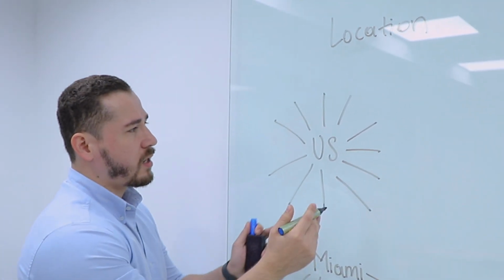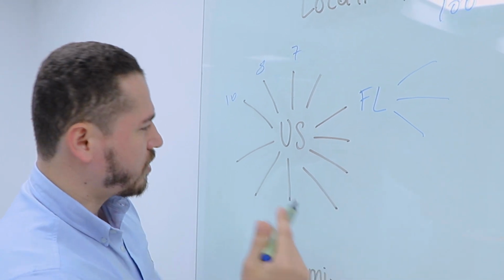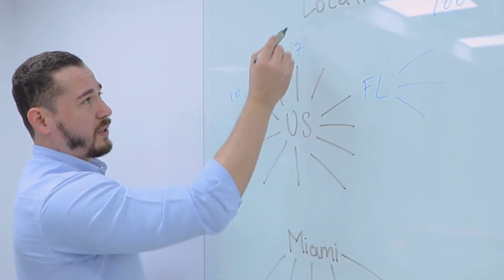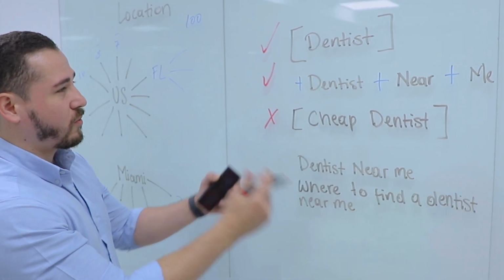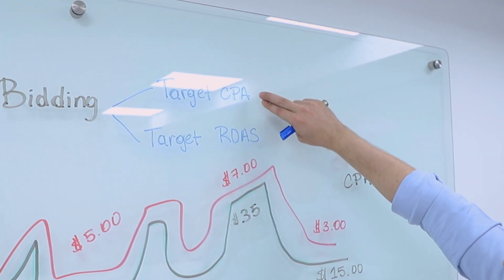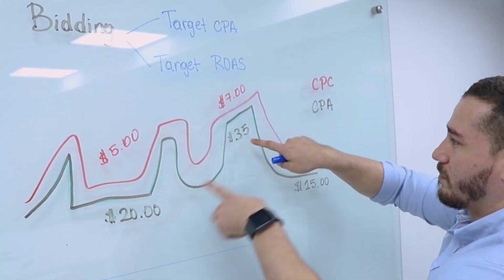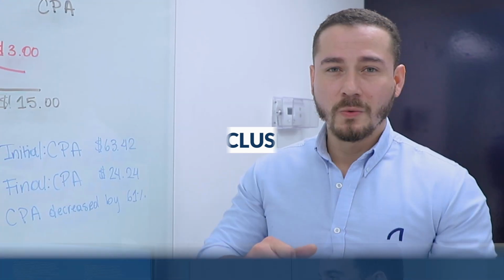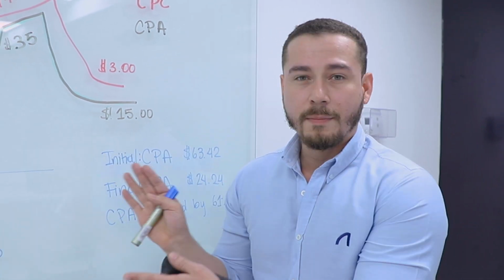Google Adwords Smart Bidding: Increase your Google Ads ROI and Decrease CPA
Automation is here to stay. It's a fact. However, some business owners and account managers are skeptical about how much control the machine has over their campaigns. During the last months, our PPC strategists have not only been studying how the machine works but also creating strategies that allow them to control CPCs manually while using smart bidding for their search campaigns.

In this outtake, we explain the approach we have found to work effectively while using automated bidding within search campaigns.

and request a proposal for our services!

Request access to our FREE PPC Tools!

► AdInsights by White Shark Media: Free PPC Audit Tool

► Optimizer by White Shark Media: Free Guide to Optimizing Your Campaigns